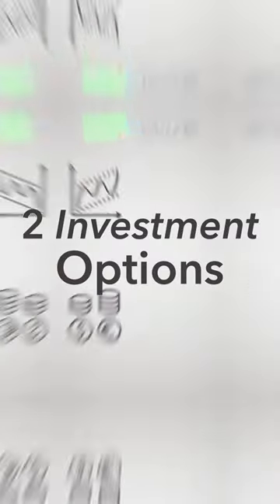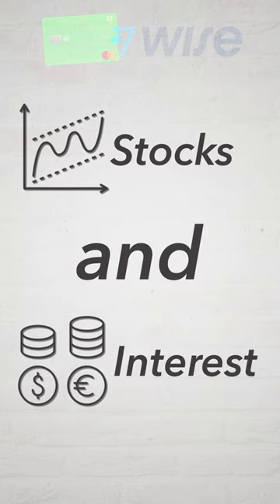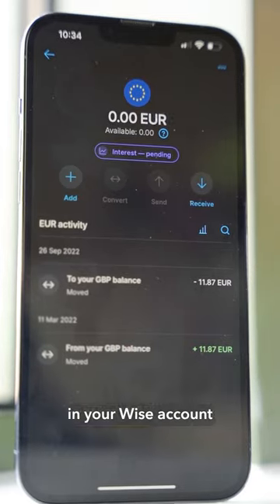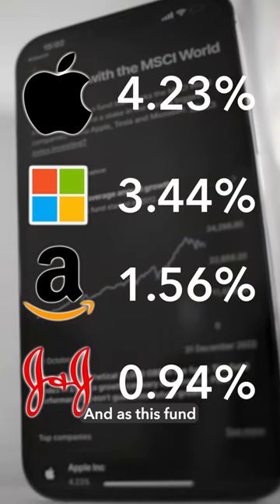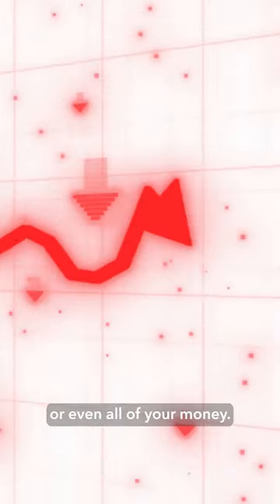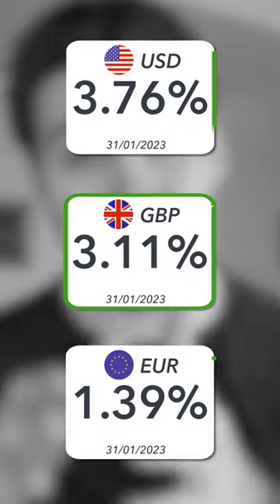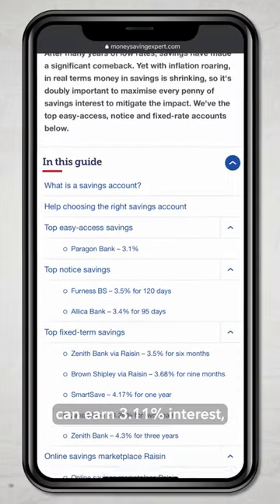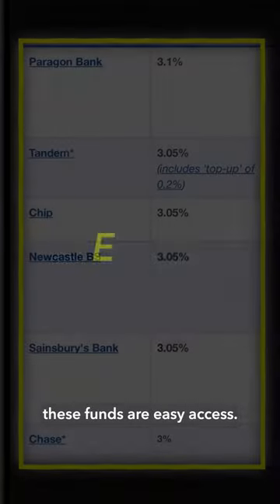Have you seen Wise Assets? 📈 Savings & Investing App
Wise Assets is a new investing and savings product from Wise (formerly TransferWise).